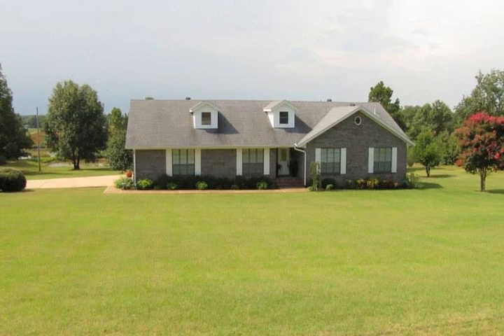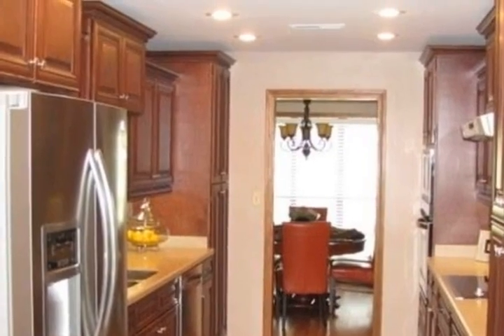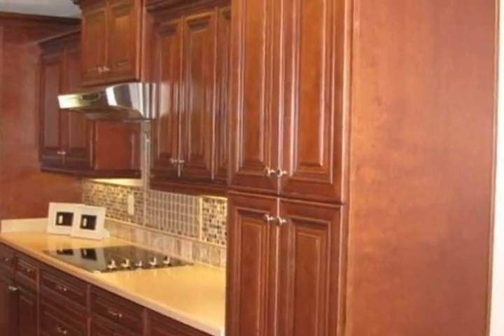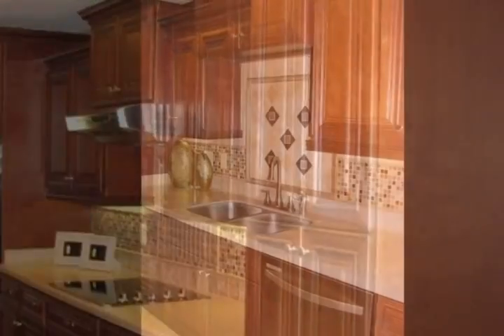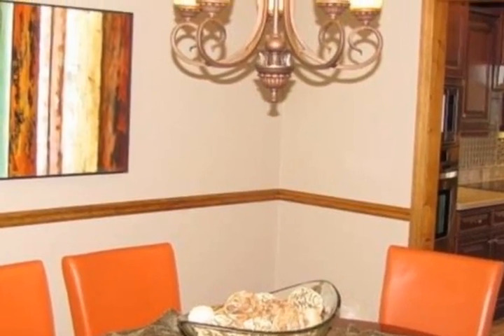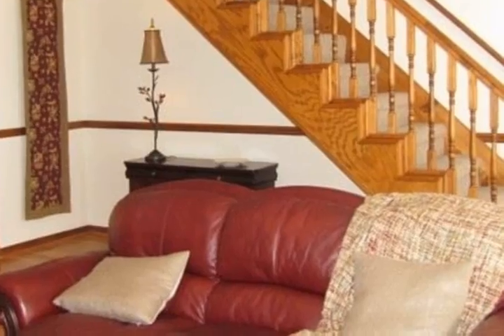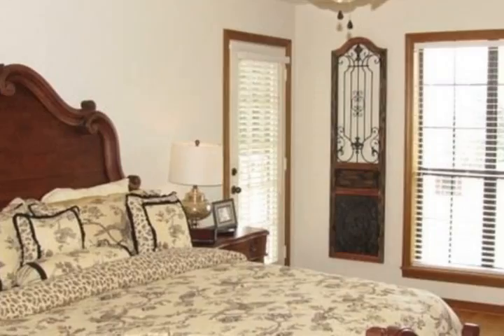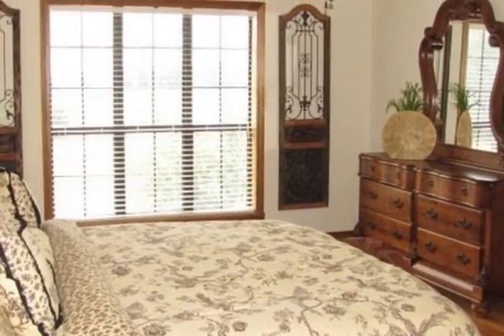3009 Flemon Road Jonesboro AR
Perched atop a gentle hillside, this custom built home offers an abundance of space, walk out basement, and incredible views from the deck The kitchen was recently remodeled with a travertine and mosaic glass back splash, under cabinet lighting, Kenmore stainless steel appliances, and solid surface countertops Main level amenities include: formal dining, breakfast, living room, office/study, master bedroom suite, guest bedroom suite, laundry room, and two and a half baths All this and so much more! Upstairs, you will find a large bedroom and full bathroom The walk out basement offers a huge fourth bedroom with walk in closet, full bathroom, game room, safe room, and three additional rooms that are currently used for storage, but would be perfect for two additional bedrooms, plus a kitchen The large room with wall mural has been plumbed for a kitchen A gas line has even been run for a gas cooktop When this home was originally built, no expense was spared The home is framed with two by six exterior walls, offers a central vacuum, security system, and two gas water heaters In addition, the home offers a second water meter in case buyer desires a sprinkler system The home is listed with just one acre, but an additional 1136 acres may be purchased for 155,40000 The adjoining land offers two huge ponds that are stocked with fish In addition, city sewer runs across the southwest side of the back acreage The additional land could be developed into a subdivision because there is enough room for a 60 foot road easement to run alongside this home So many possibilities at such a great price!

Video uploaded on Fri, 22 Aug 2014 21:10:19 -0500